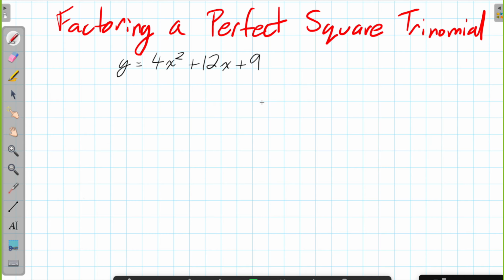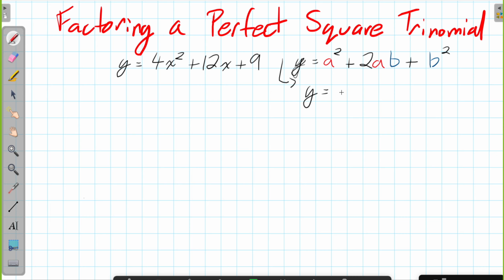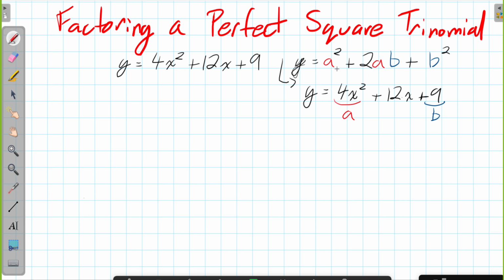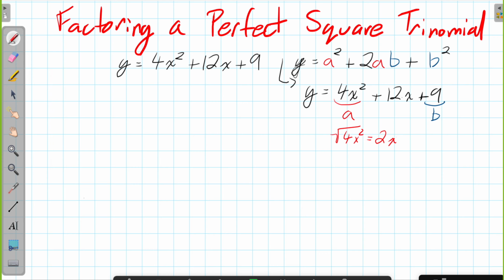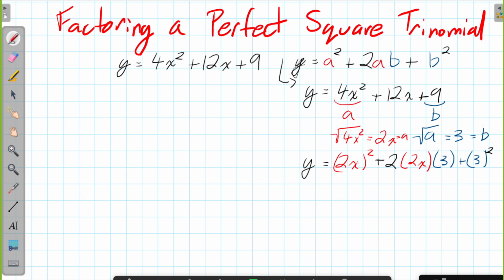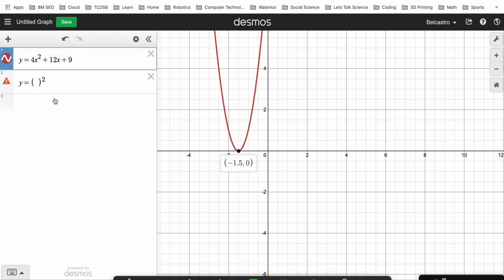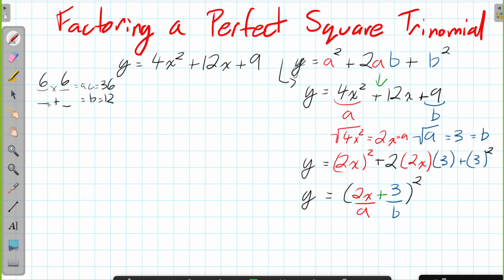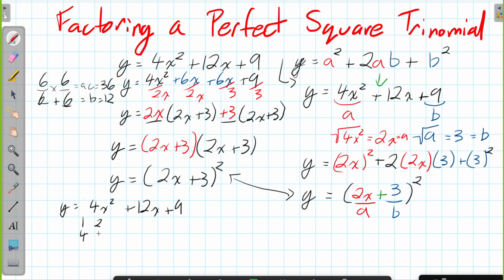How to Learn to Factor a Perfect Square Trinomial